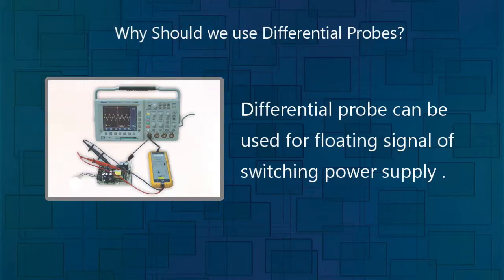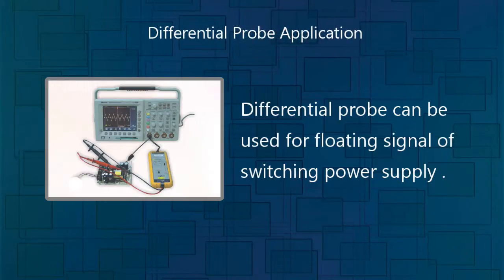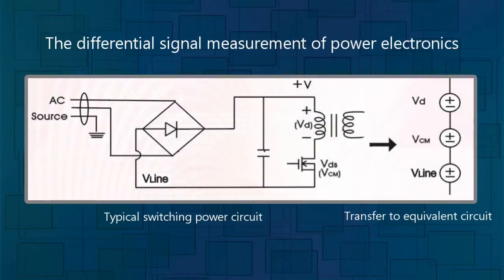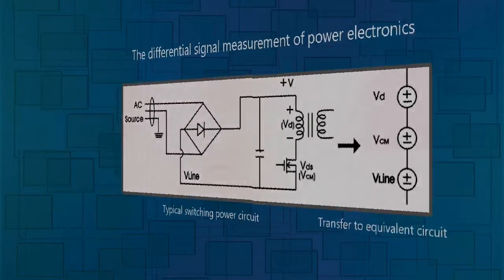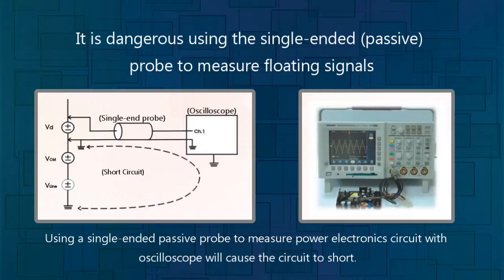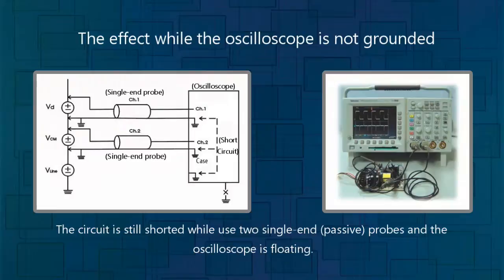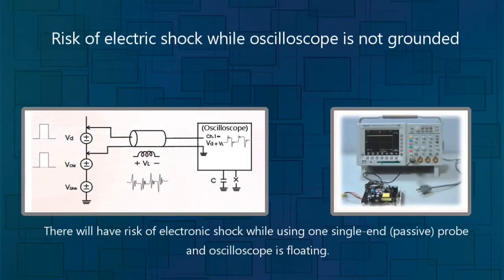Web differential probe video 121516